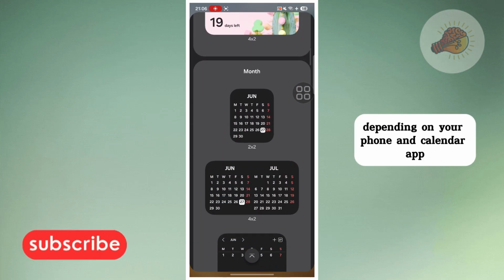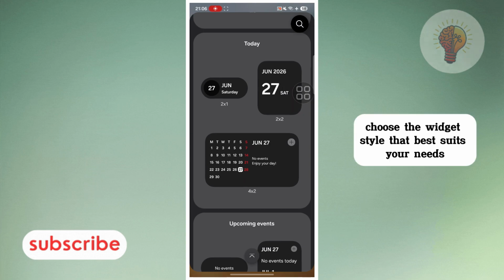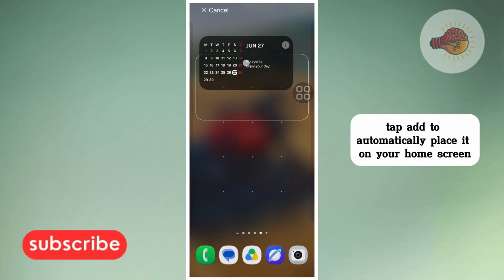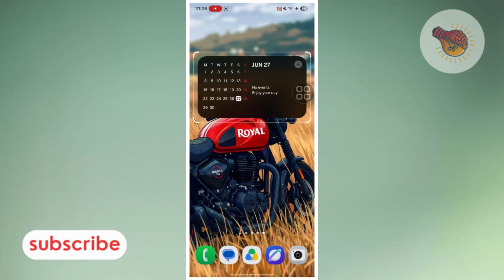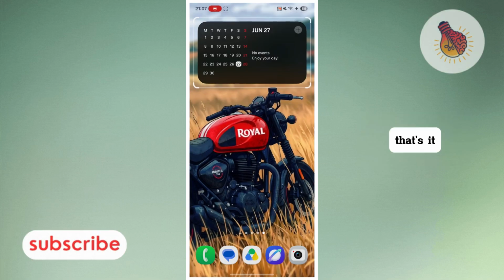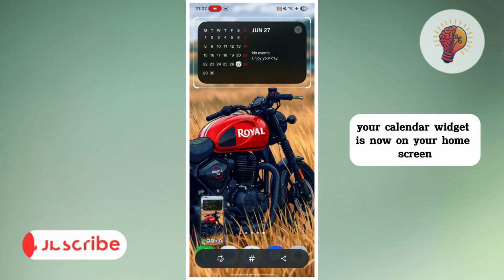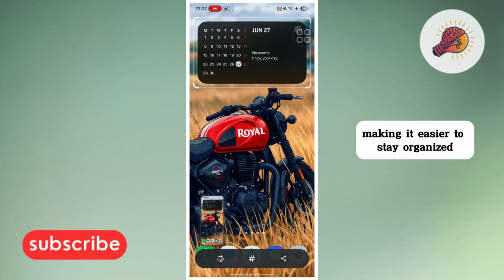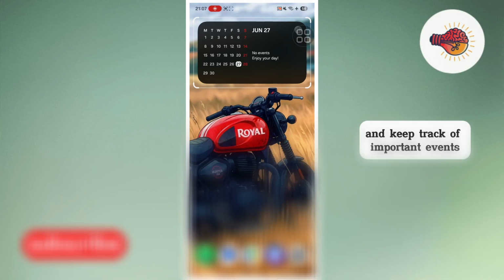Add Calendar Widget to Android Home Screen (2026 Guide)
Want to add a Calendar Widget to your Android Home Screen in 2026? In this quick step-by-step tutorial, you'll learn how to place, customize, and resize a calendar widget so you can view your schedule, reminders, and upcoming events directly from your home screen. This guide works on most Android phones, including Samsung and more?